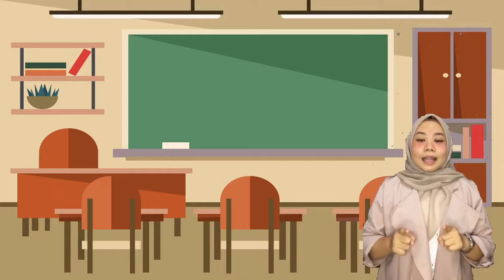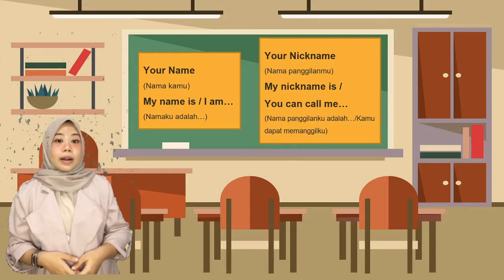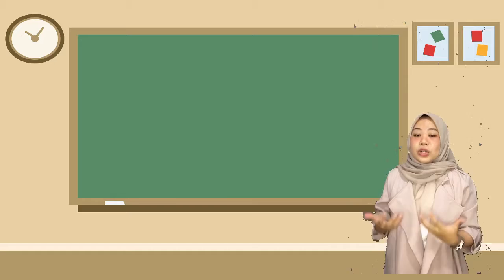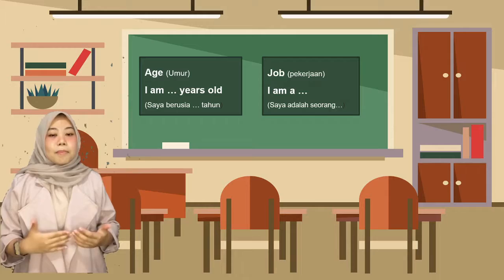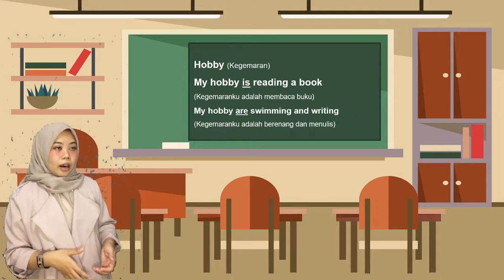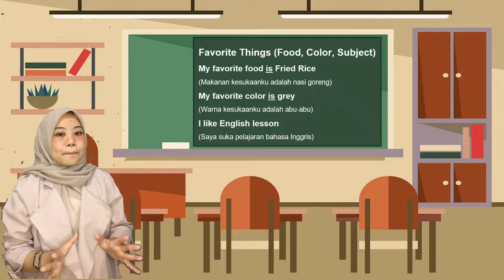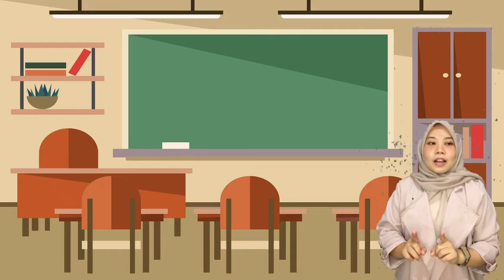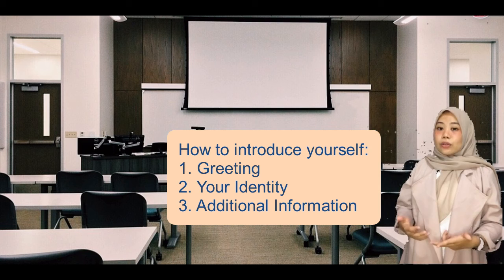Introduce yourself in English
This video is produced to complete the assignment of Computer Assisted Language Learning and also to help you, how to introduce yourself in English. I hope you can get the point of this subject. I also give you a quiz about the lesson today, sorry for my mistakes and enjoy!
Name: Maria Ulfah
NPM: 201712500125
Class: R8B
Subject: Introduction
Video editing: VSDC